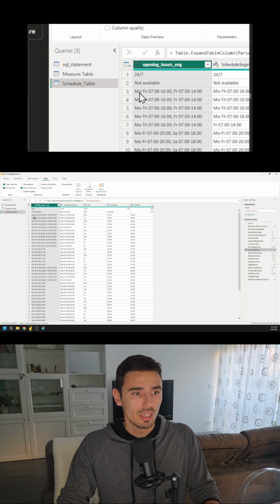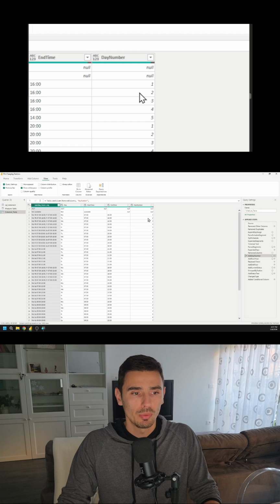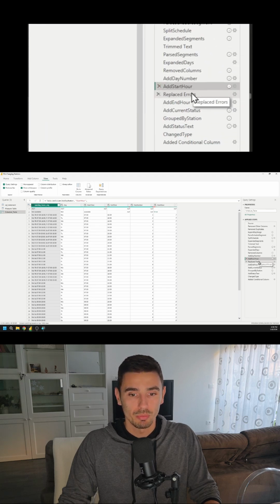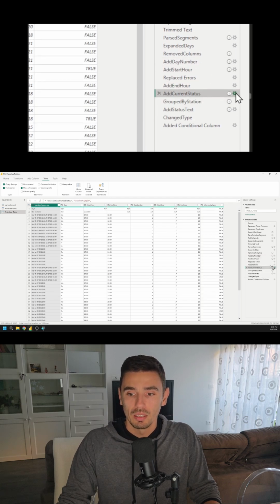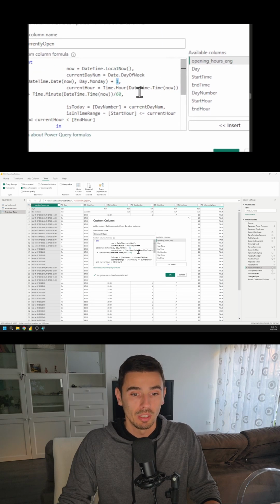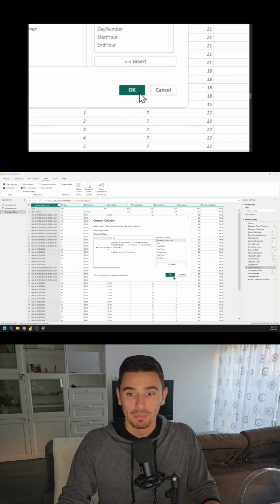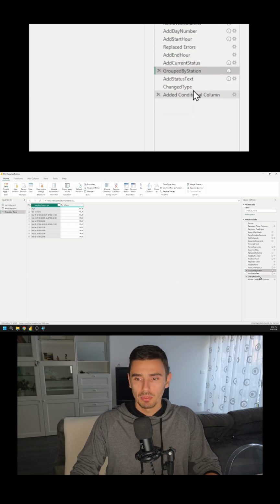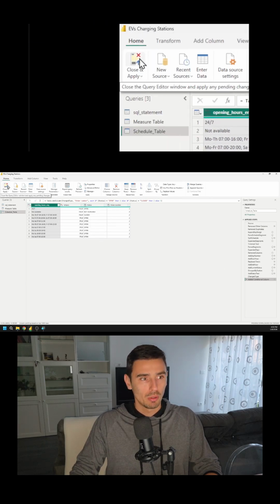PART 5 - Building Power BI Dashboard